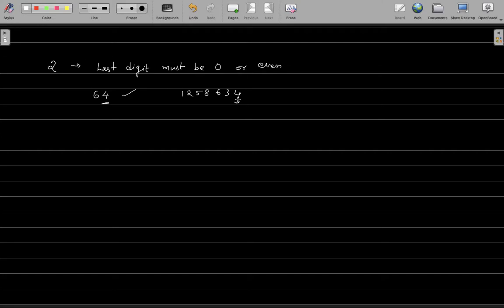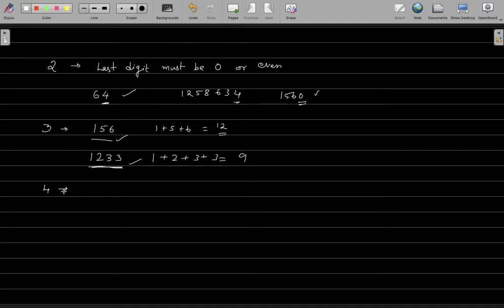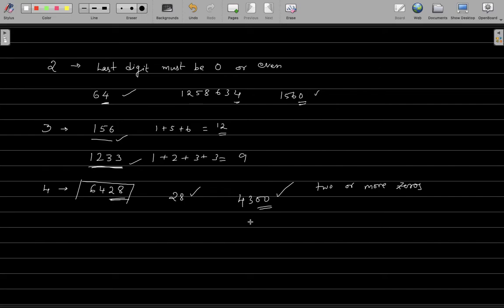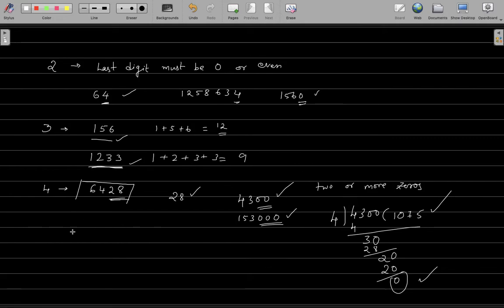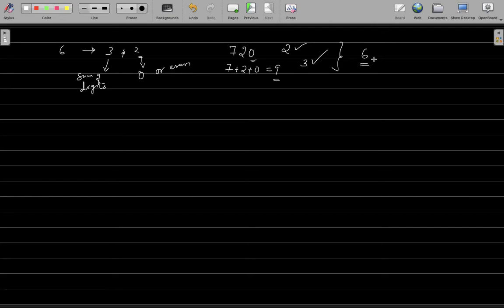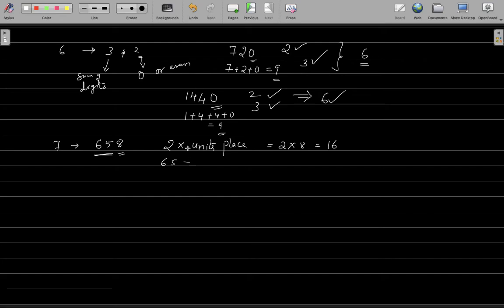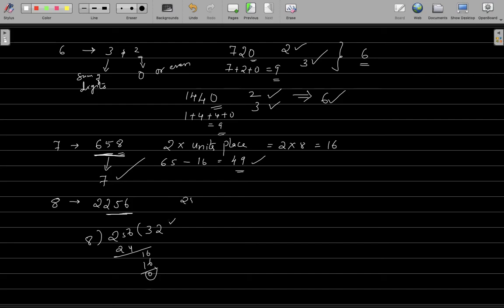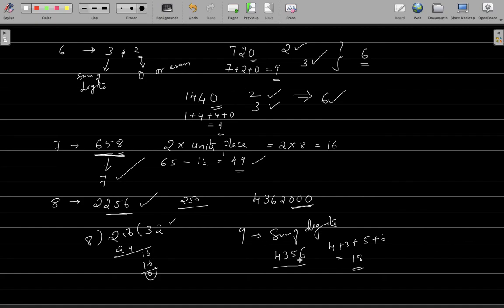Divisibility of Numbers...part 2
Learn about test of divisibility of numbers